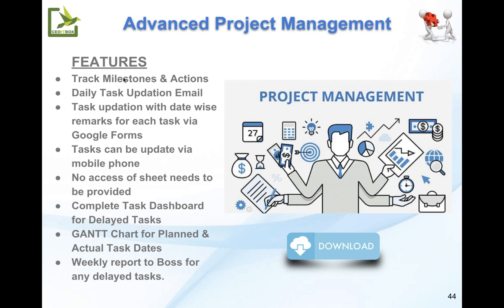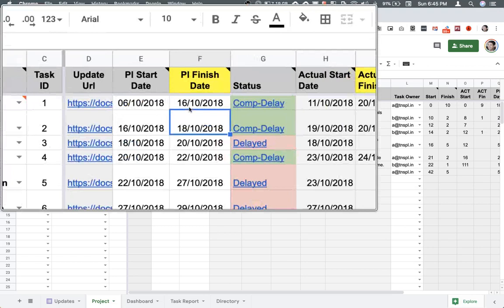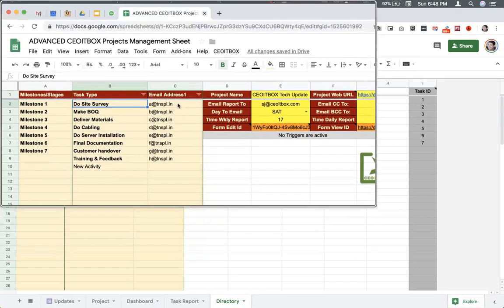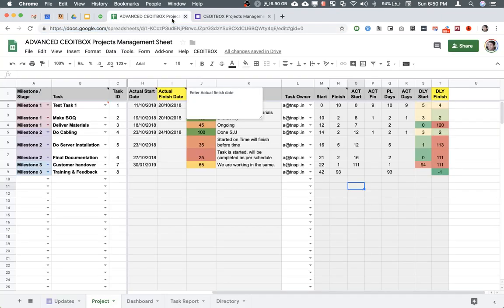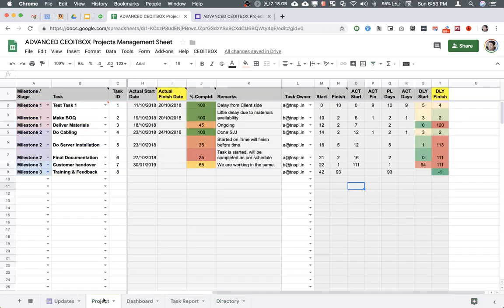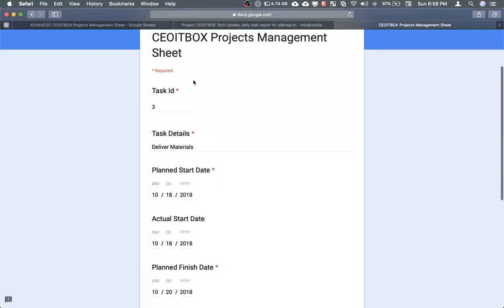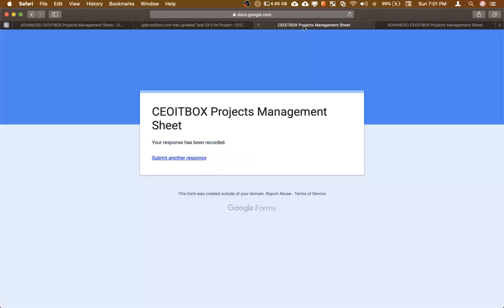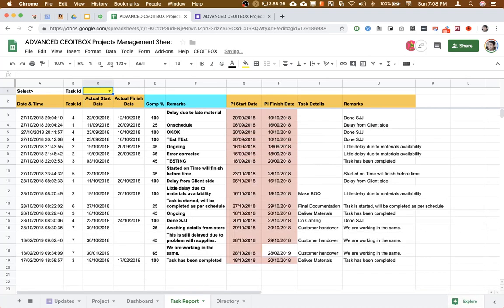CEOITBOX Advanced Project Management